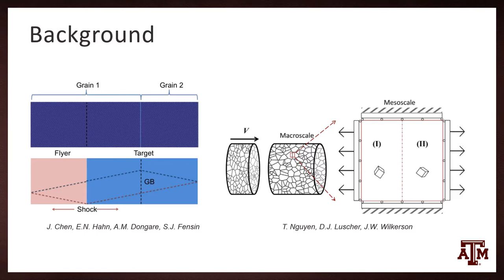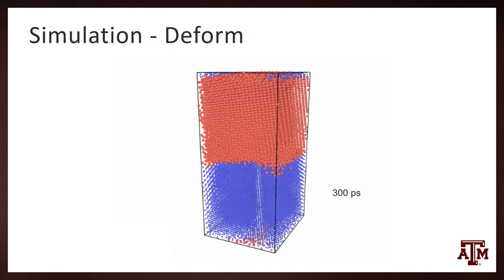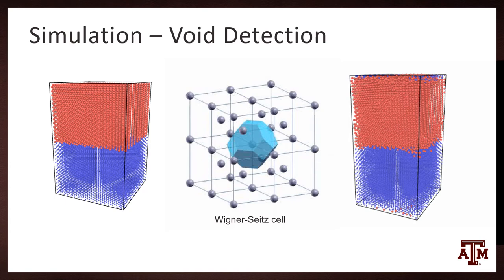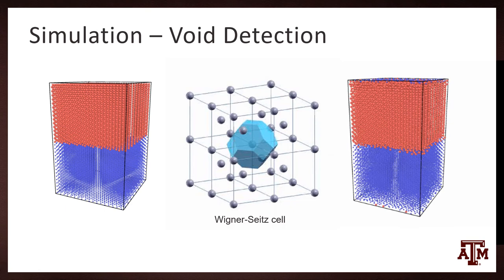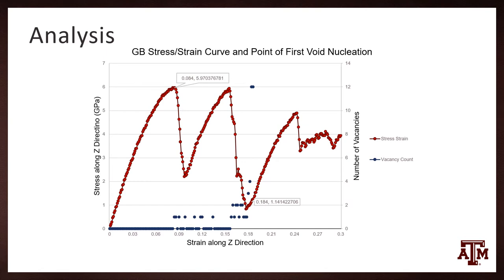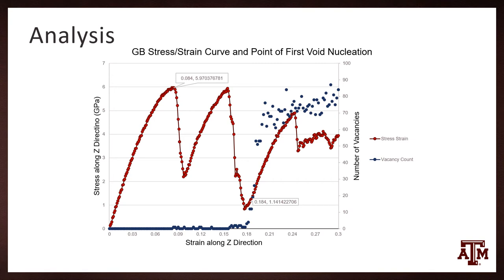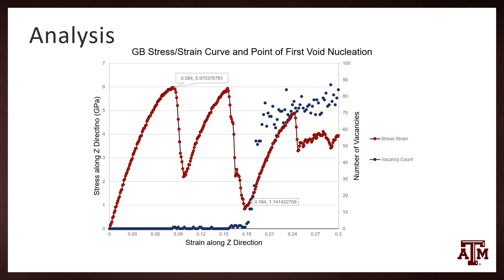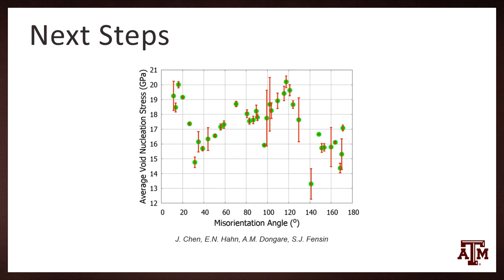Molecular Dynamics- 1st Void Nucleation Stress of Tantalum Bicrystal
This is the first in a series of 3 videos showing my results in a Summer 2020 online REU program at Texas A&M University.
My thanks to Dr. Justin Wilkerson for sponsoring this, and Carl Fauver for providing assistance throughout.

This first video documents the workflow for finding the stress and time of first void nucleation in a Tantalum bicrystal. This is the first major step towards relating grain boundary misorientation angle with spall strength.